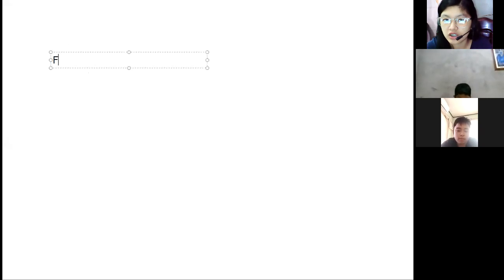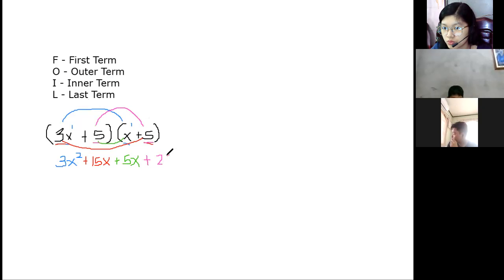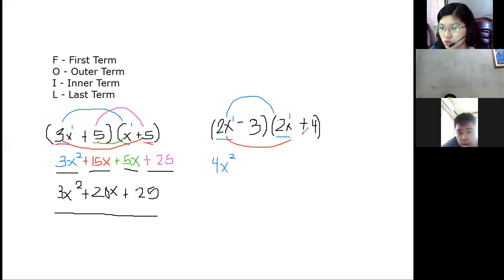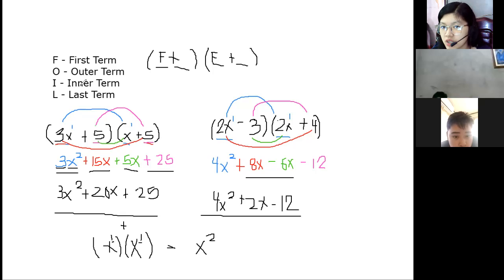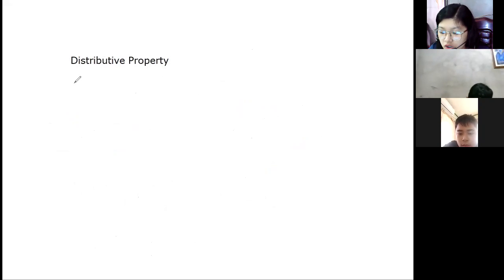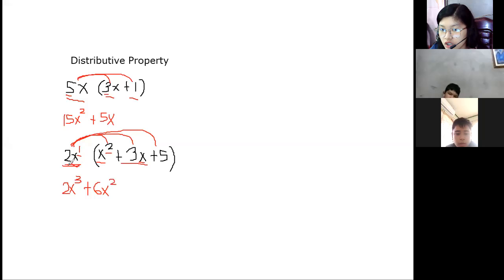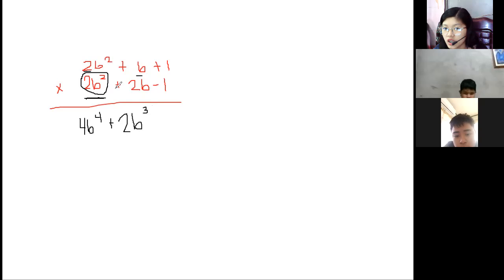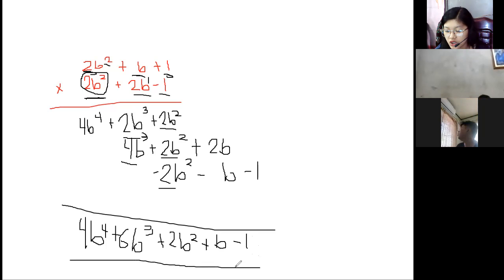Grade 7 - Multiplying Polynomials